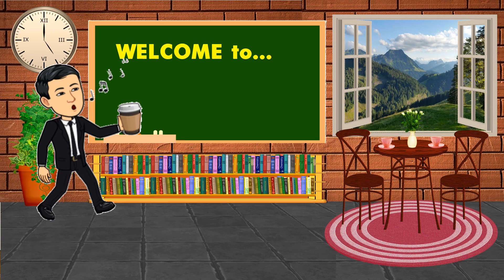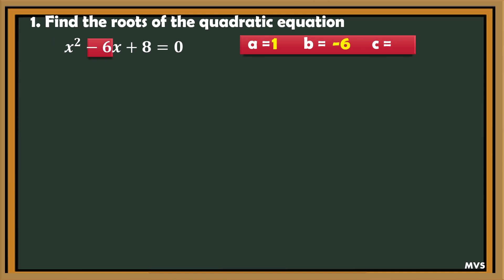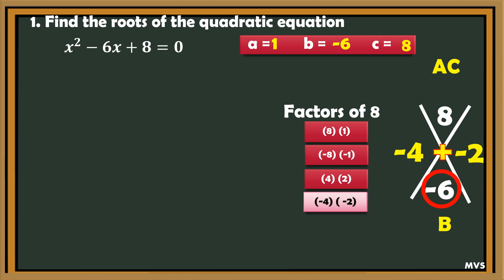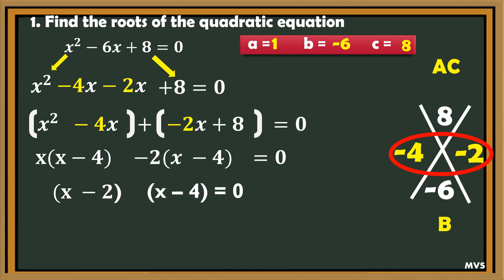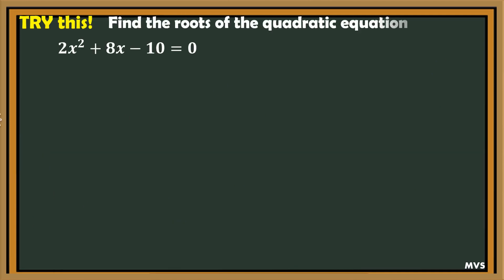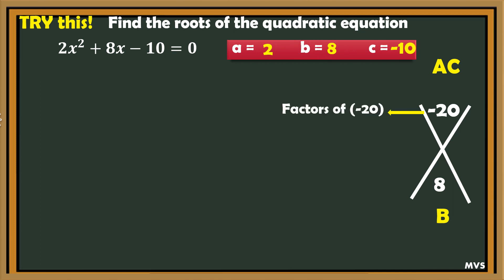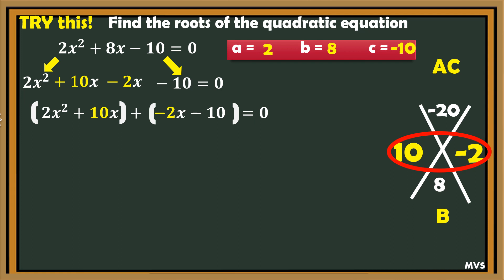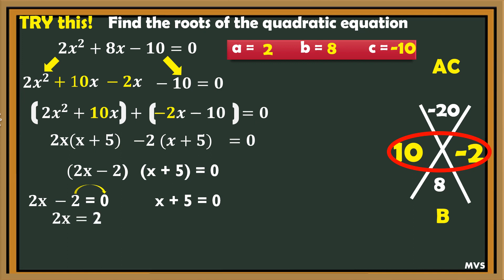MATH 9 - Solving Quadratic Equation by Factoring using AC method (PART 2)